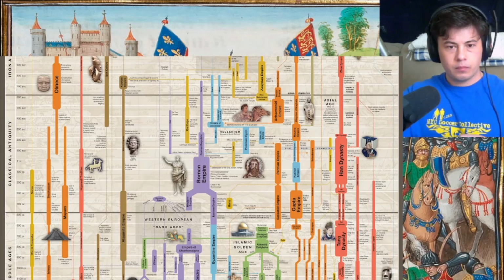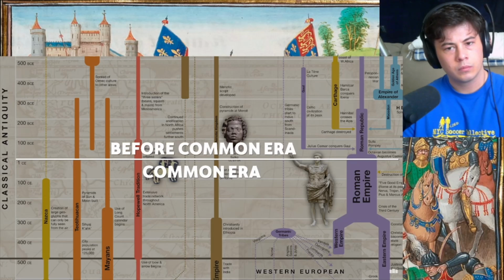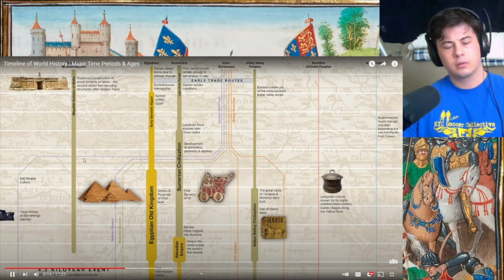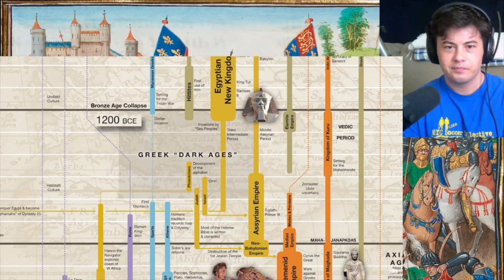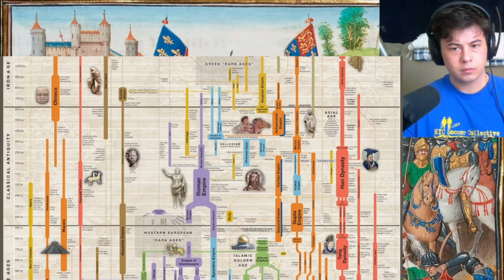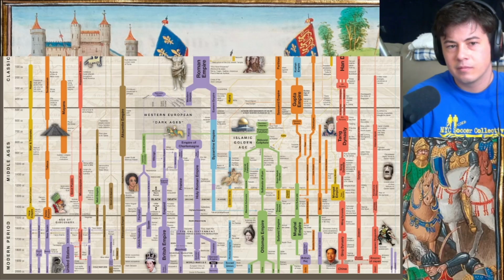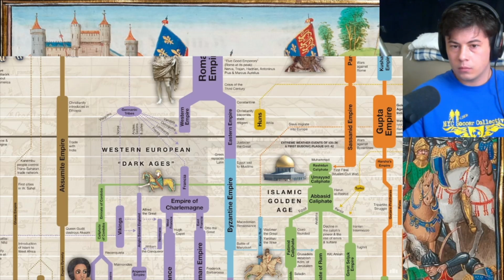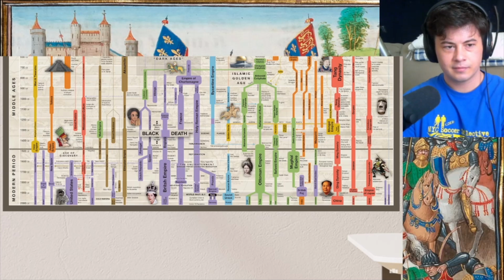American Reacts Timeline of World History | Major Time Periods & Ages